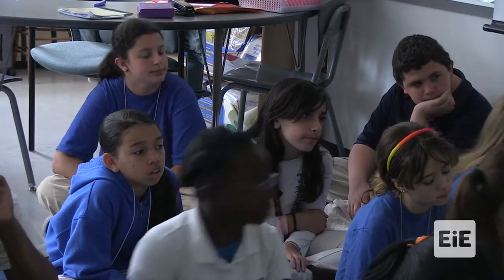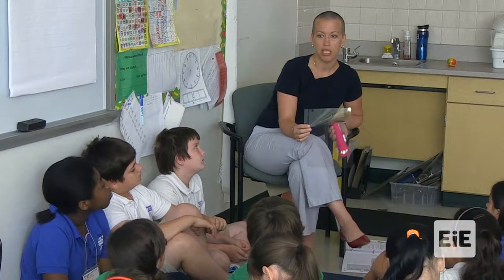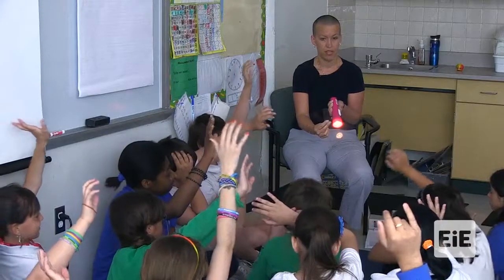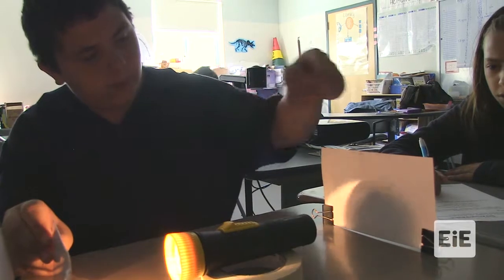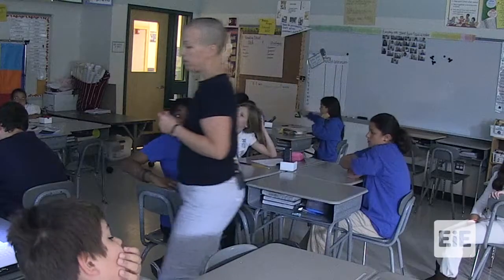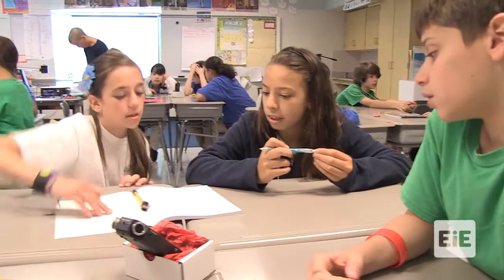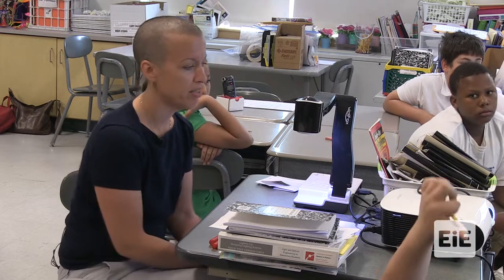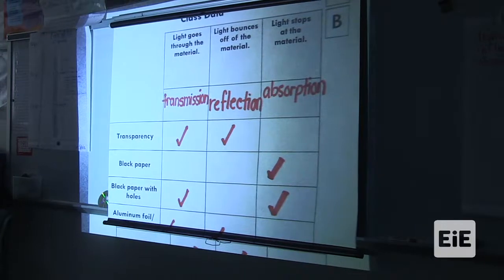EiE - Lighten Up: Designing Lighting Systems Lesson 2 in Fall River, MA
Students think like optical engineers as they explore how light interacts with a variety of materials.